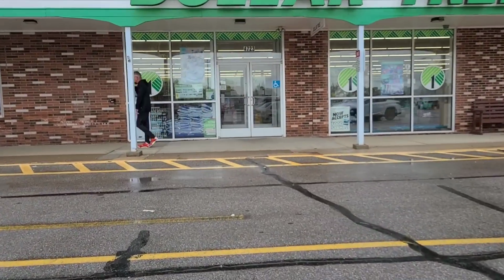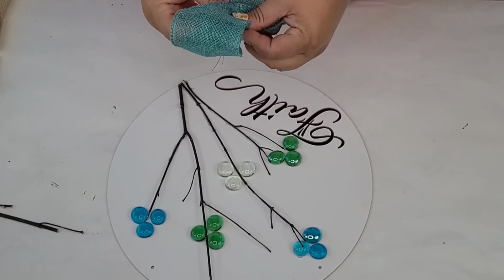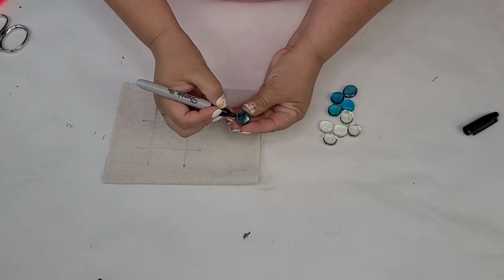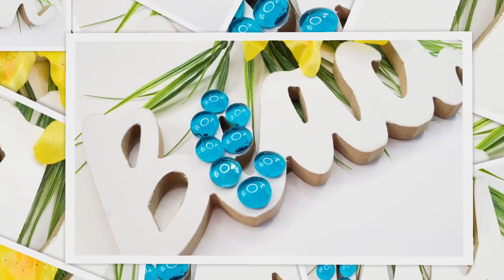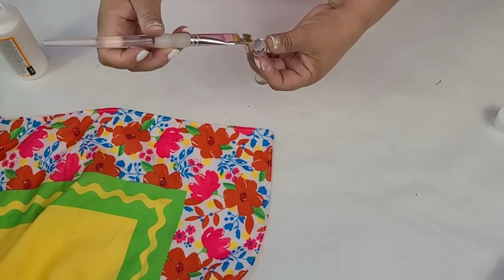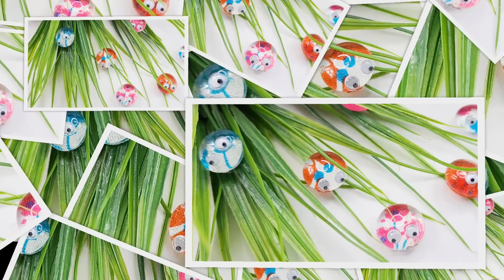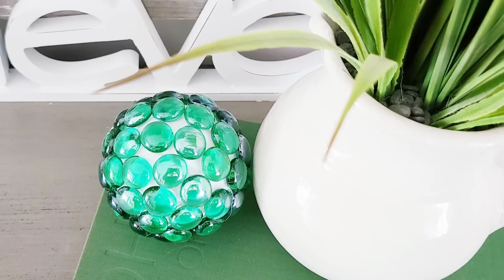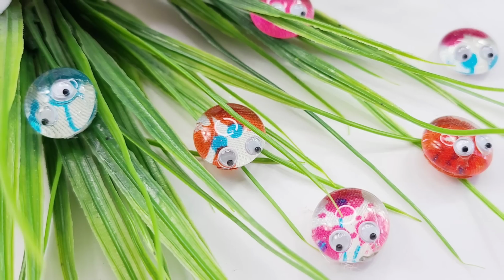Easy DOLLAR TREE Summer Crafts For Home Decor Ideas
If you're looking for AMAZING DIY home decor ideas, this is definitely the episode for you!

All these Dollar Tree hacks are budget friendly, but not compromising in quality. If you liked this video, you'll love this one too! Check out this episode next: